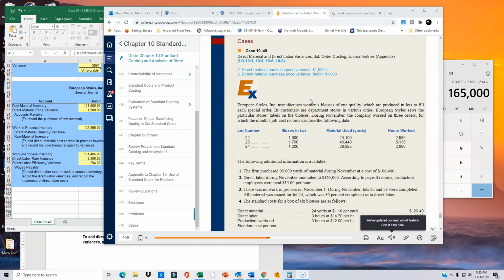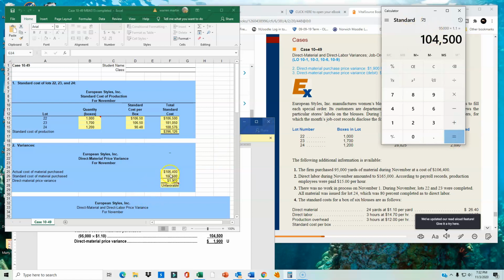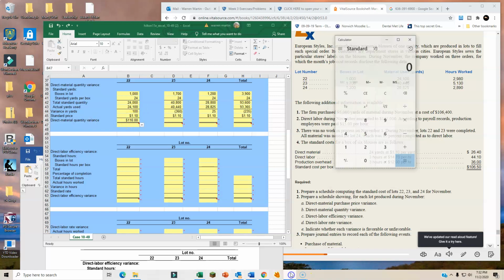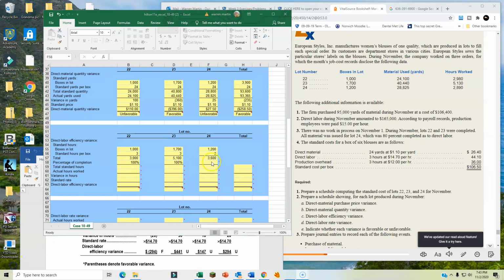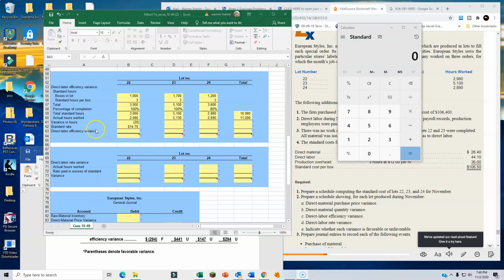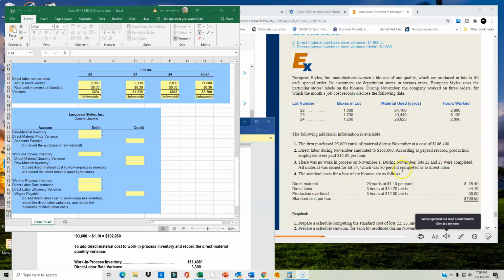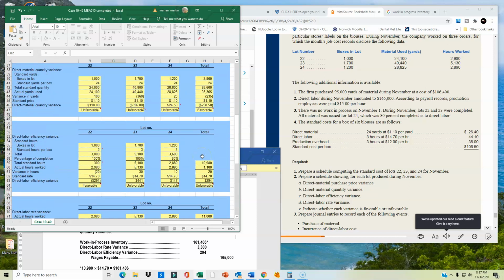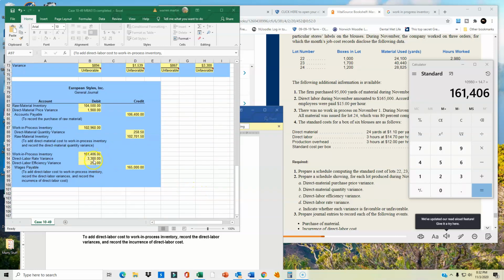MBA515 Wk3 Ch10-49 Homework